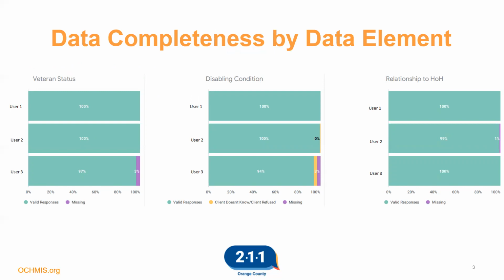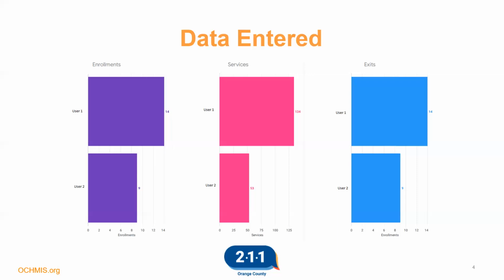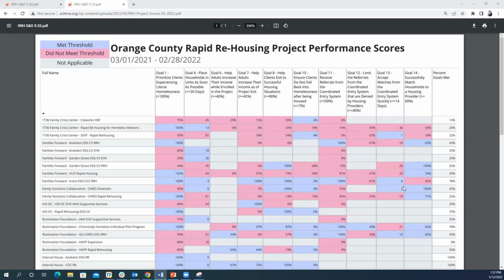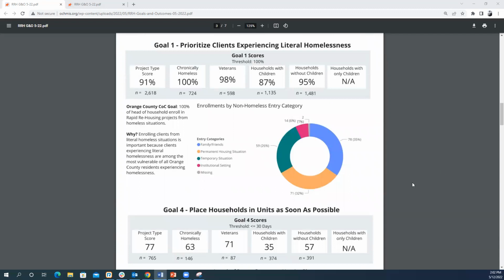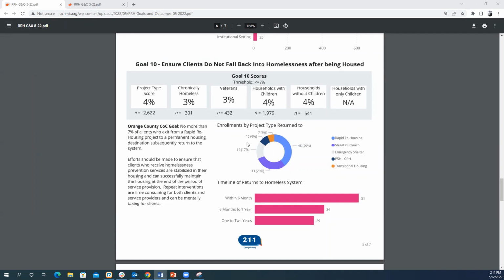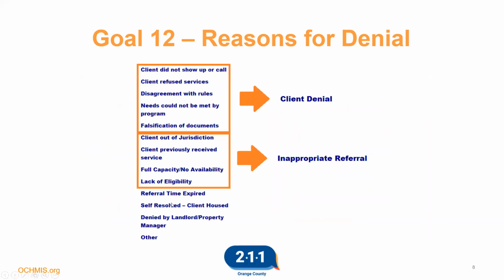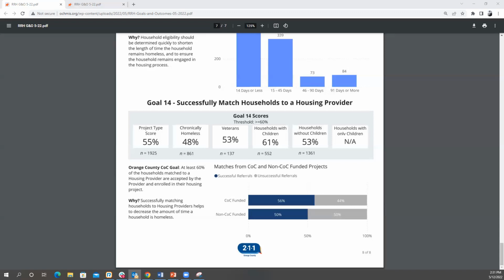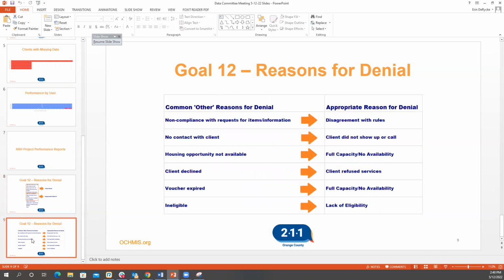May 2022 Data & Performance Management Meeting